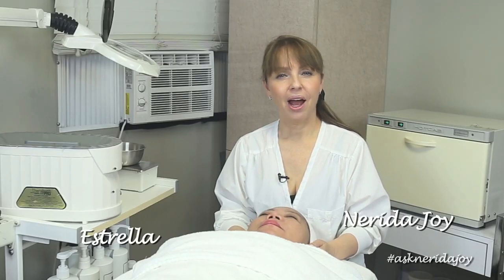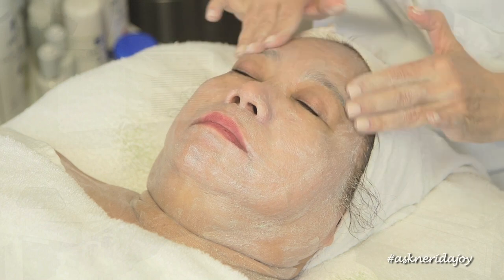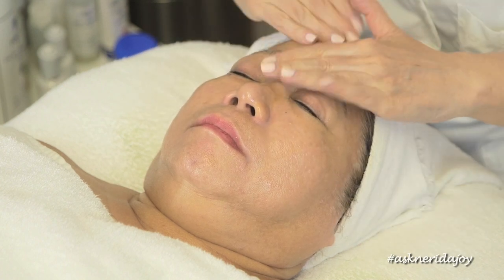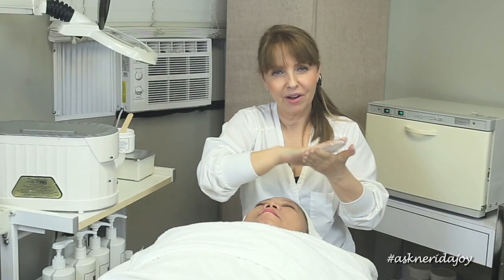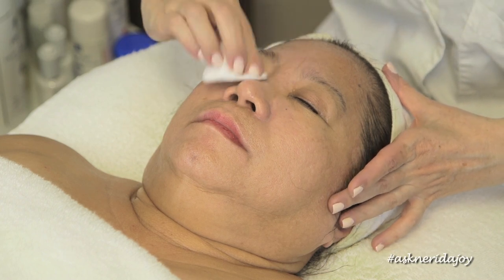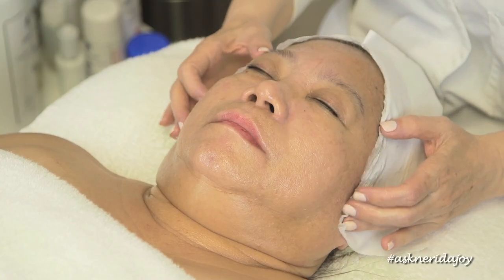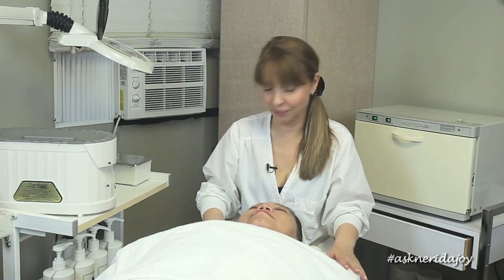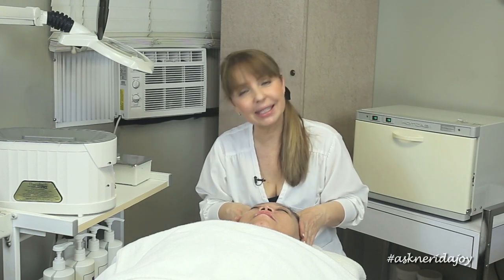Neck Boosting Massage For Estrella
to know more about Estrella's home care regimen.